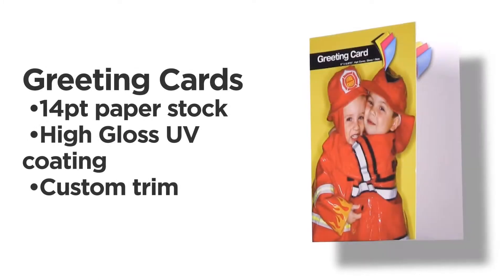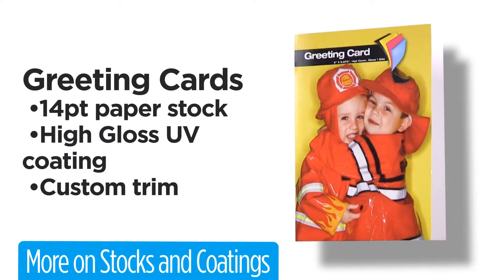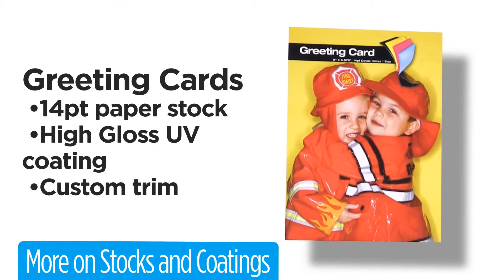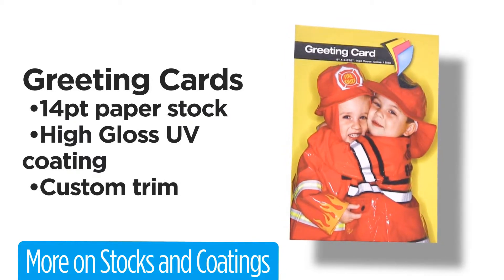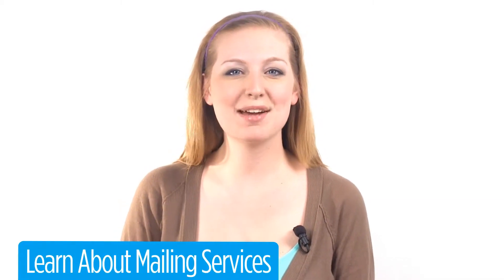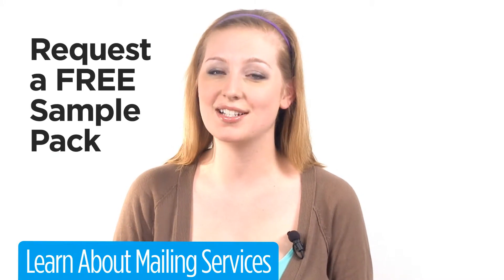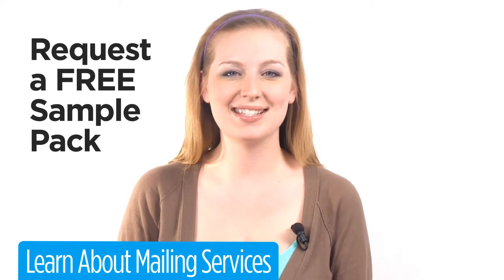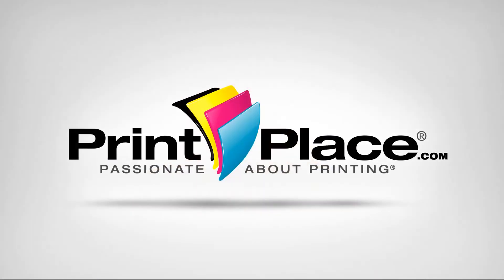Greeting Cards by PrintPlace.com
- Send impressive Greeting Cards to your customers with PrintPlace.com.

We specialize in high quality, fast-turnaround, full-color offset and digital printing. for an instant quote.